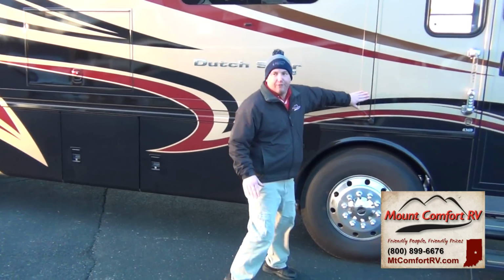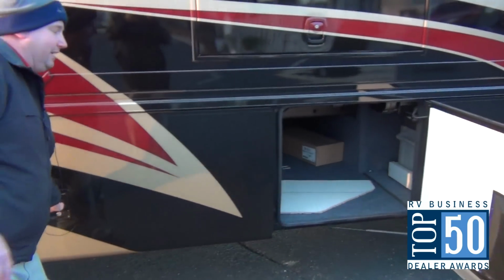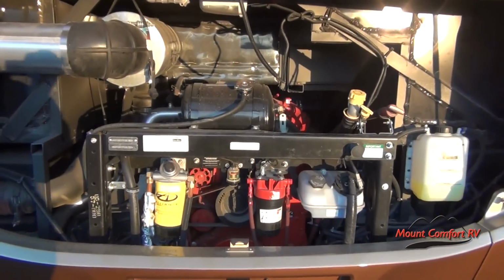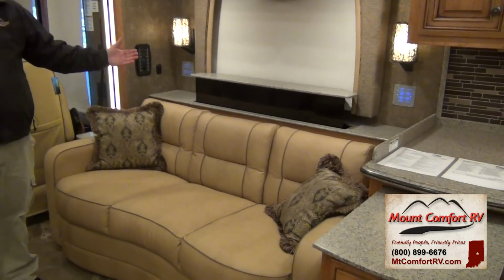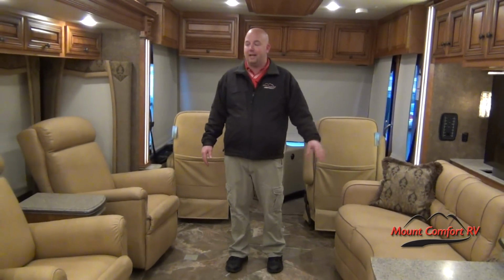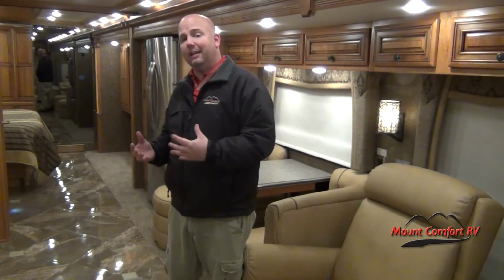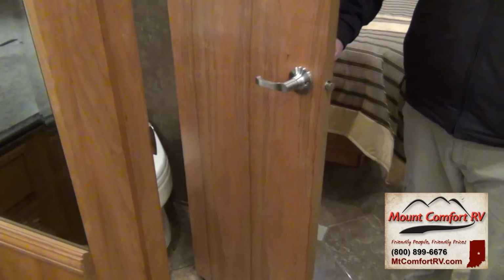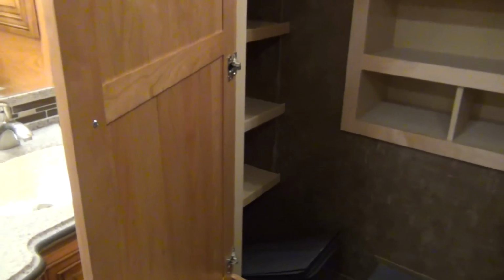NEW 2015 Newmar Dutchstar 4369 | Mount Comfort RV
NEW 2015 Newmar Dutchstar 4369 Class A Motorhome walk through with Chris Anderson at Mount Comfort RV in Indianapolis, Indiana. Click the link for more info on the Dutchstar!